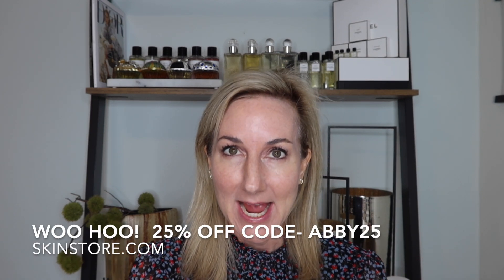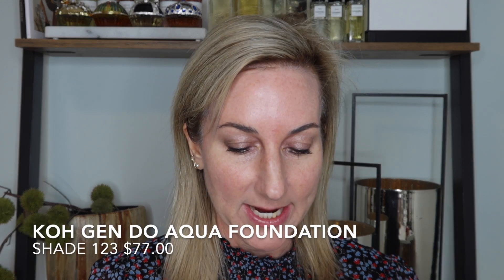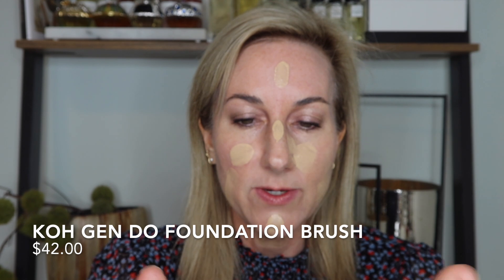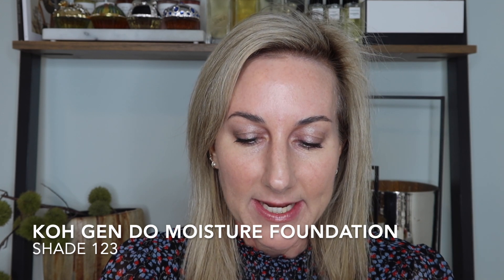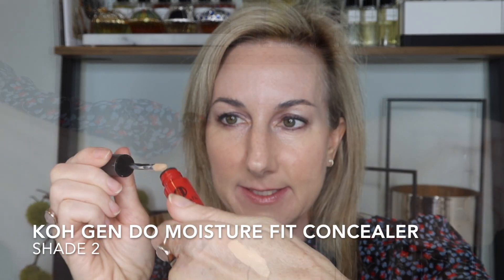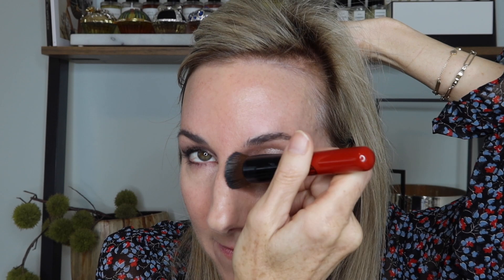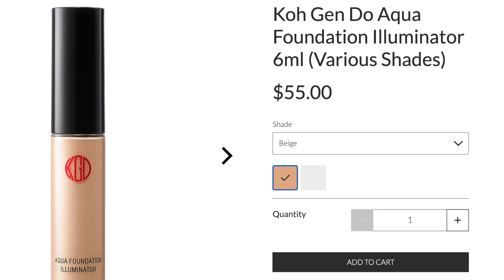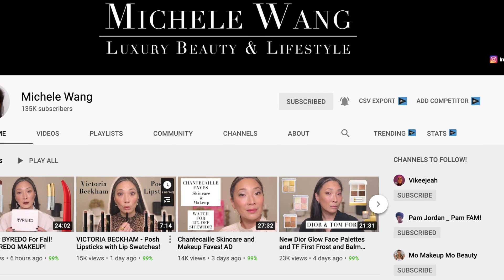FAVORITE FALL 🍁 COMPLEXION PRODUCTS FROM KOH GEN DO | PLUS SPECIAL SKINSTORE DISCOUNT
Today, I am sharing a fun video using some of my favorite complexion products from Koh Gen Do!  I have used this brand for years and I have some old favorites as well as a few NEW to ME products that I absolutely LOVE!

Code: ABBY25 to share with you!  Woo hoo!

Other makeup on my Face:

Decorte Eye Glow Gem
Chantecaille Faux Cils Longest Lash Mascara

Diamond Necklace
Alyssa Necklace
Rebecca Necklace
Milo Earrings
Rowena Bracelet
David Paper Clip Bracelet
Rowena Bracelet